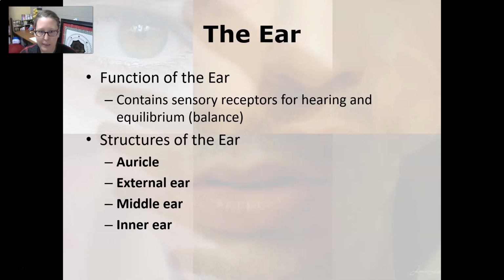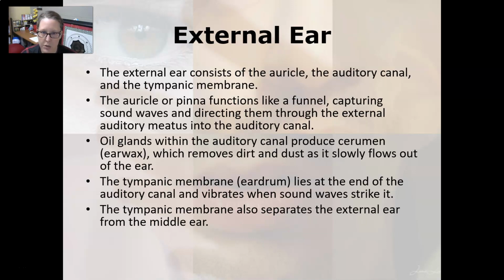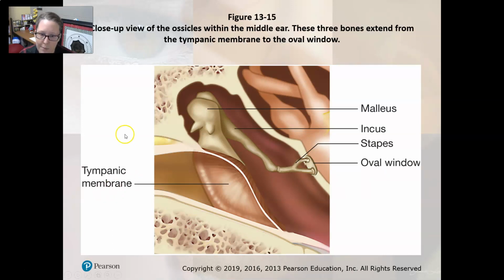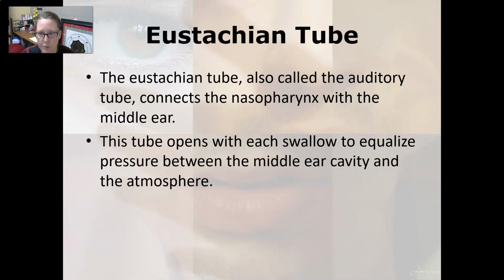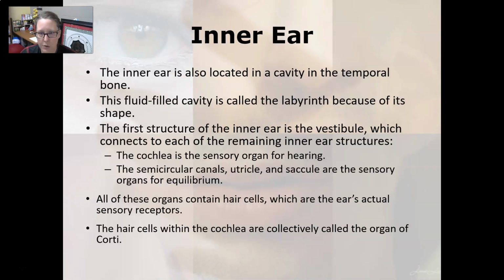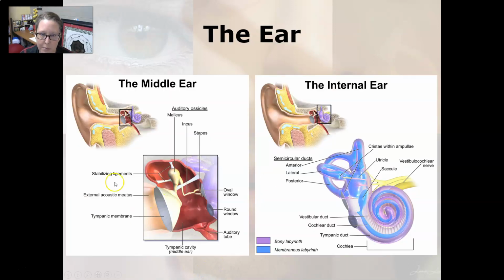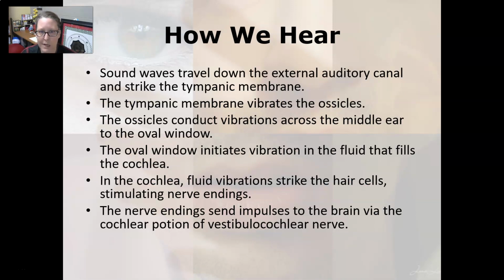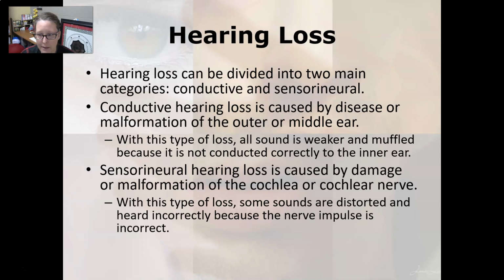Anatomy and Physiology Review of the Senses the Ears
A review of the anatomy and function of the ears and how we hear.